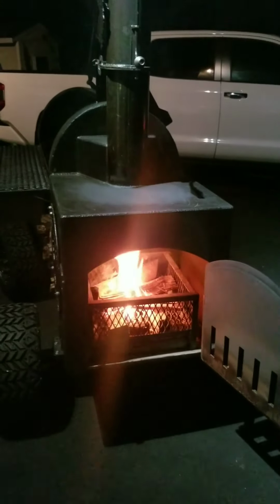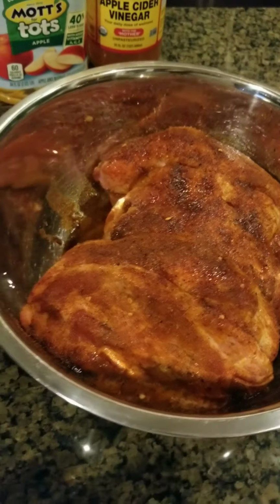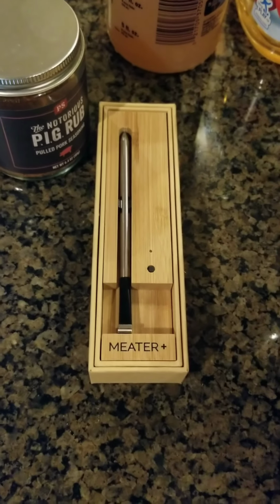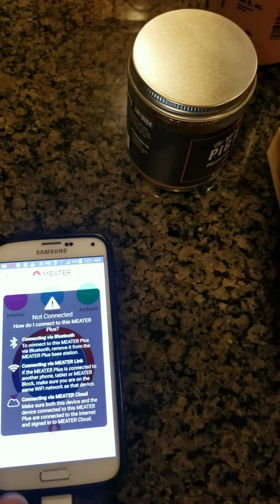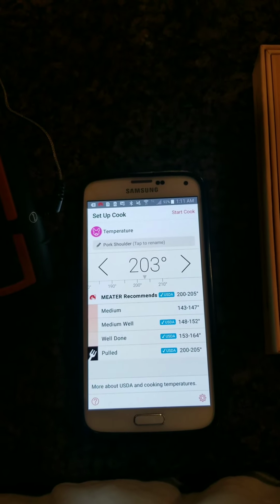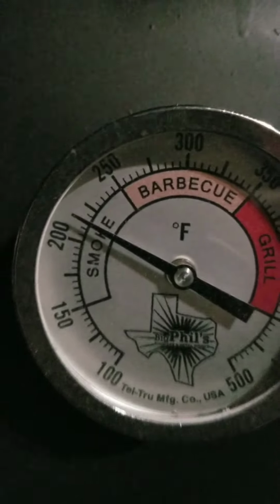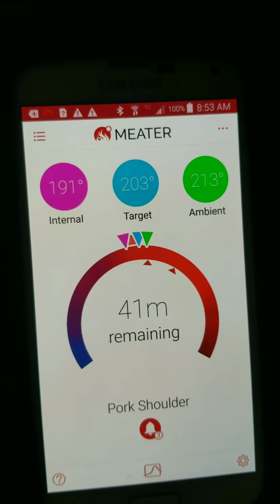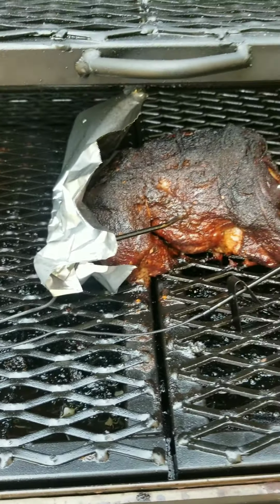Pulled pork on the Mar-B-Que.